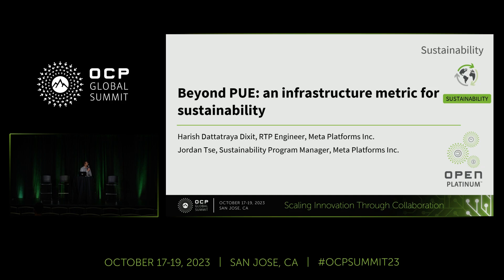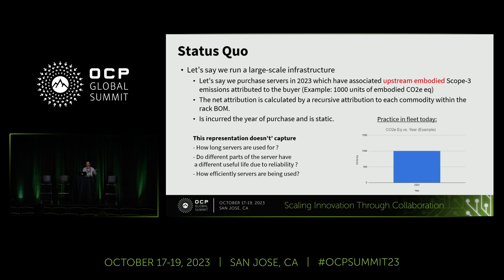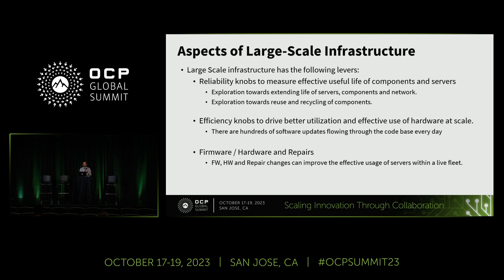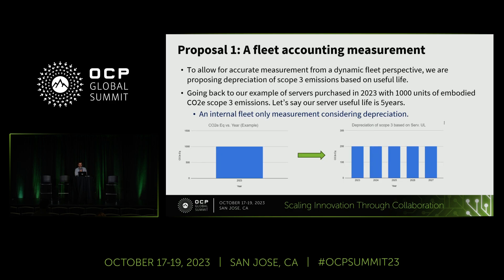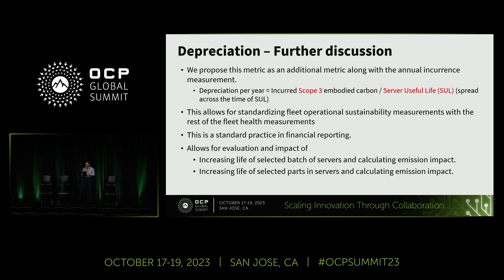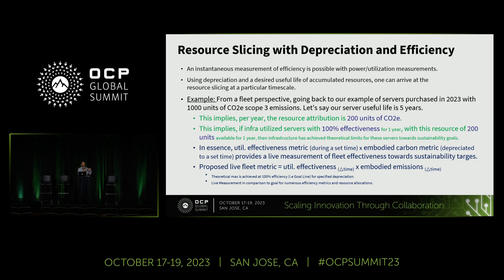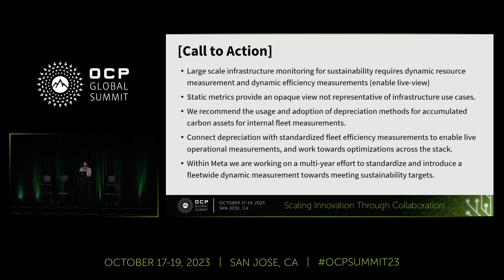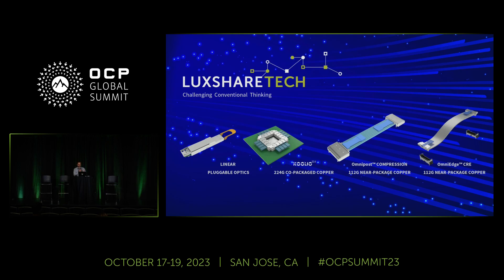Beyond PUE, an infrastructure metric for sustainability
Presented by Harish Dattatraya Dixit (Meta) | Jordan Tse (Meta)

We provide an overview of an infrastructure wide metric to measure and continuously incentivize efforts within the sustainability domain. There are numerous domains within a large scale infrastructure, and a fleetwide metric is required for all the sustainability efforts to come together in one single place. We traverse beyond the standard methodology of PUE, and introduce an asset-style concept to the footprint of all the devices deployed within the fleet. By using similar practices to that established in financial accounting, we establish an accounting model for emissions within large scale infrastructure. Accounting and attribution can bring together decisions with respect to hardware and infrastructure design, increased efficiency by reuse or life extension, software and compiler improvements, higher level efficiency improvements to one continuously tracked aggregate metric within a dynamic fleet. We show the methodology used to derive that metric within the Meta fleet at scale.